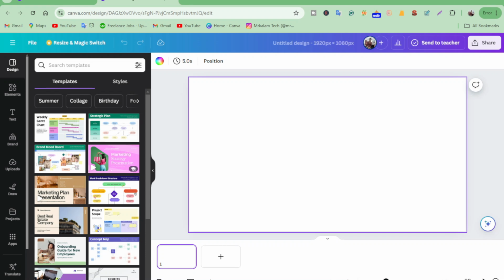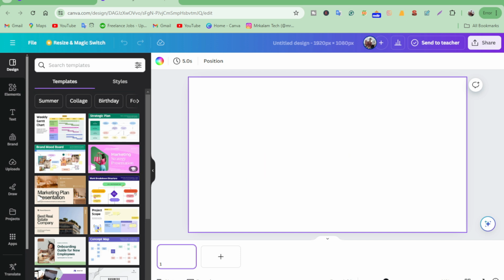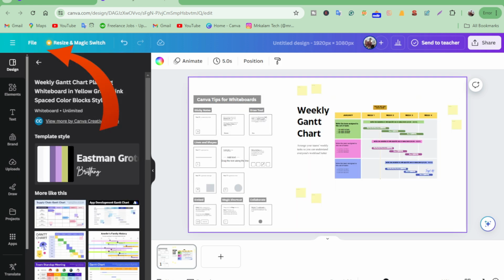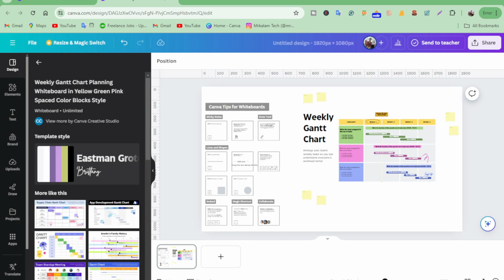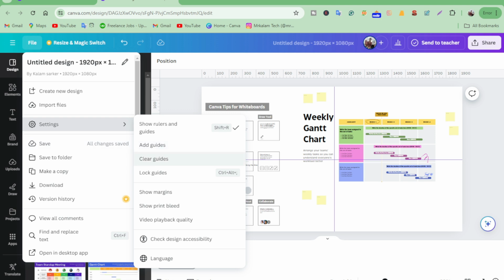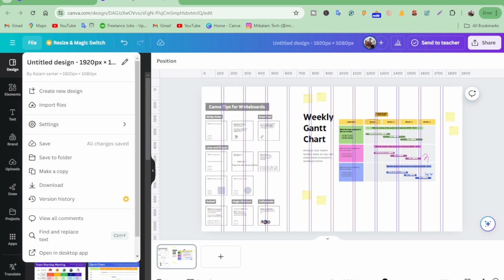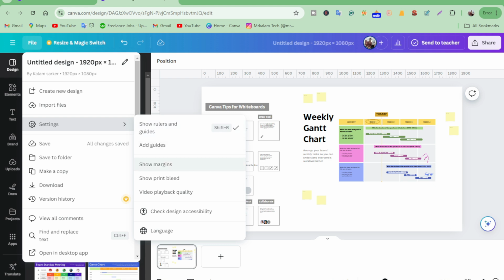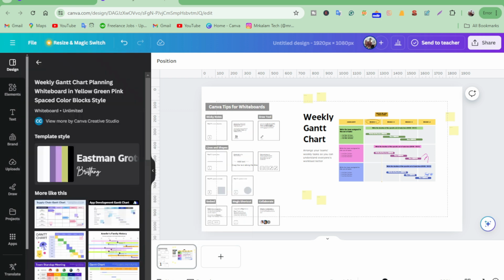How To Add Rulers in Canva - canva tutorial for beginners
Learn, How To Add Rulers in Canva - canva tutorial for beginners